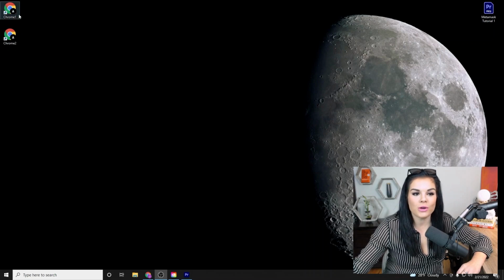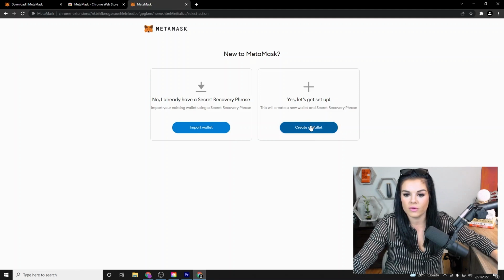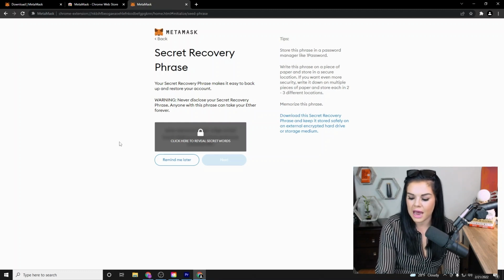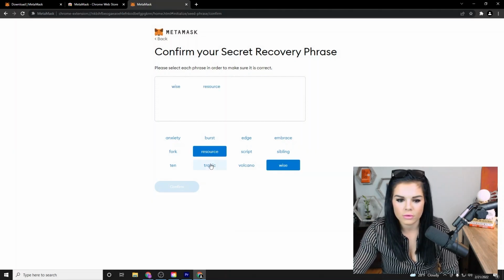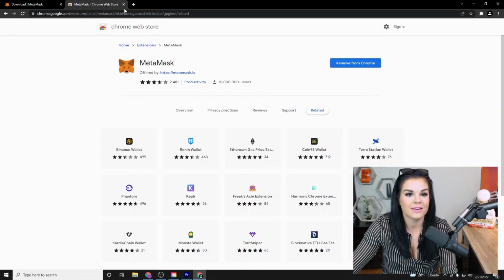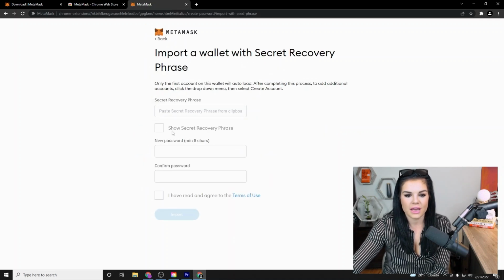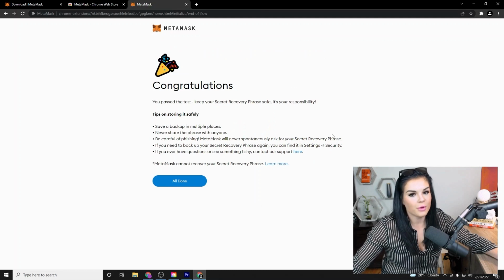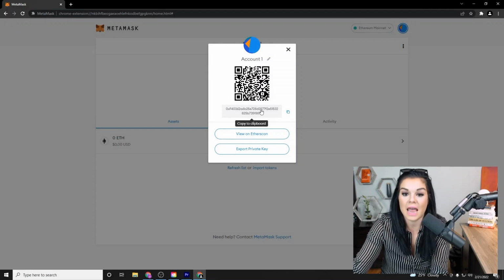Metamask Tutorial- Setting Up A New MetaMask!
💼Discourse Syndicate Products/Services For Hexicans 💼
0xEA90C7C536b5667DBe31689de3e5e92D3Ee30Be9